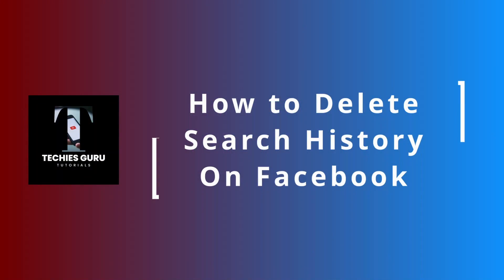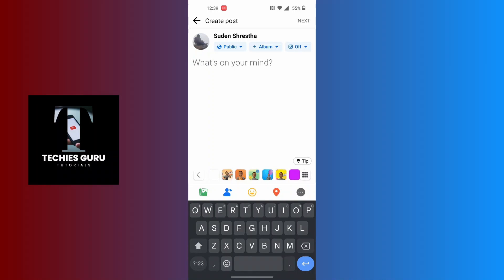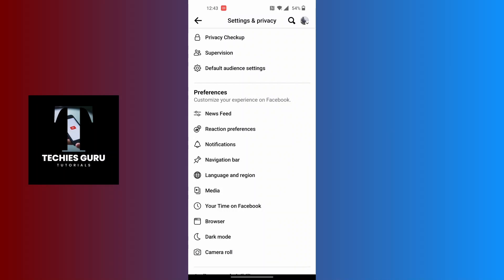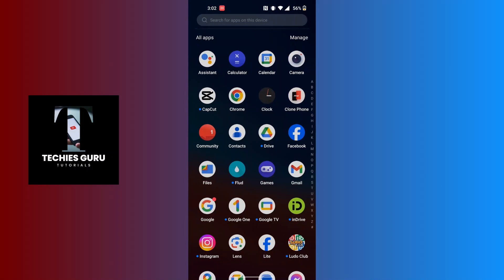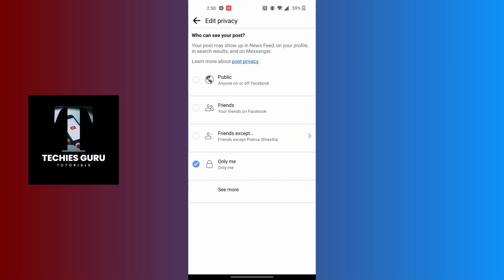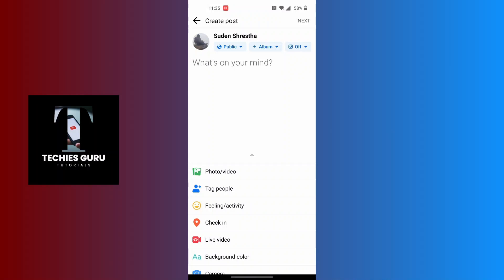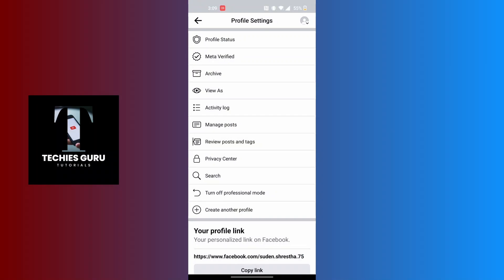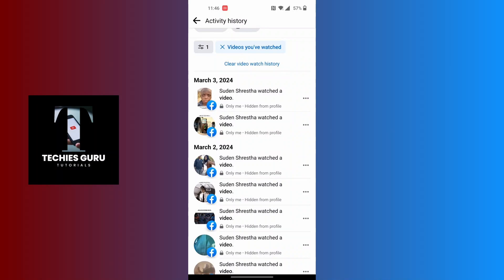Facebook Tutorial: How to Use Facebook For Beginners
Facebook Tutorial: How to Use Facebook for Beginners | TechiesGuruTutorial

Welcome to TechiesGuruTutorial, your ultimate destination for simplified tech tutorials! If you're new to Facebook and looking to master its features, you're in the right place. In this comprehensive playlist, we'll guide you through everything you need to know to become a Facebook pro, from setting up your account to exploring its various features and functionalities.

In this Facebook tutorial playlist, you'll learn:

18:03 How to Delete search History on Facebook
1:41 How to HightLight on Facebook
3:23 How to Hide Likes on Facebook
4:36 How to Hide Post on Facebook
5:47 How to Restrict Someone on Facebook
6:39 How to Unhide Post on Facebook
08:03 How to Unrestrict Someone on Facebook
9:13 How to Use Hastags on Facebook
10:53 How to View Old Stories on Facebook
11:46 How to View Watched Videos History on Facebook